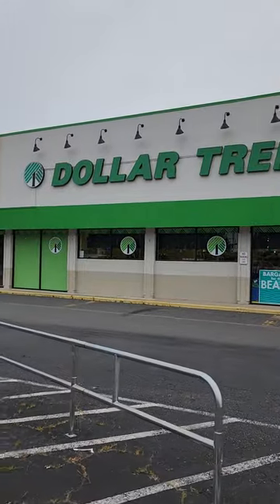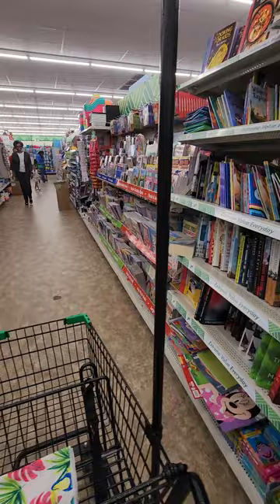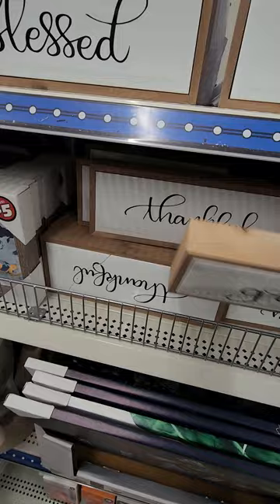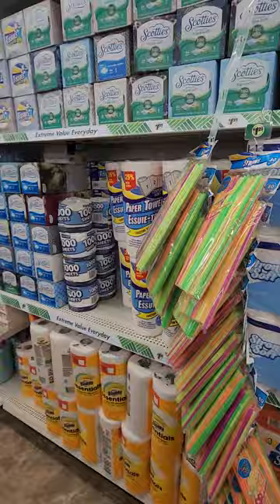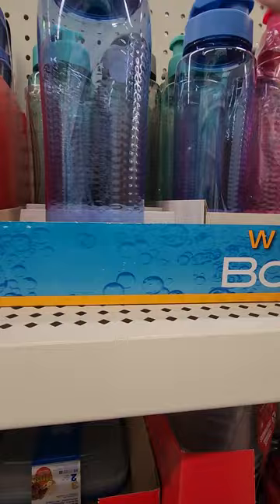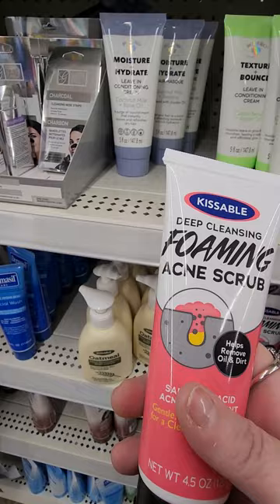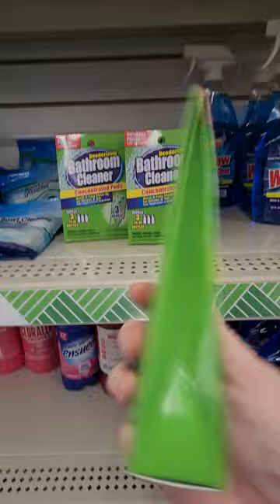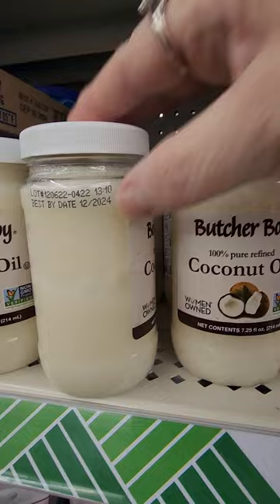Dollar Tree Shop With Me Friday!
Dollar Tree ShopWithMe